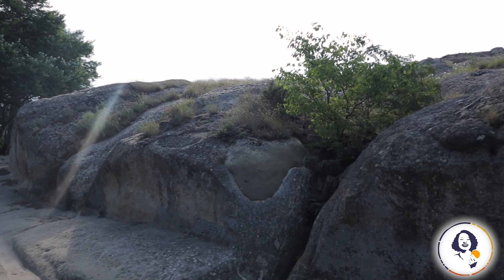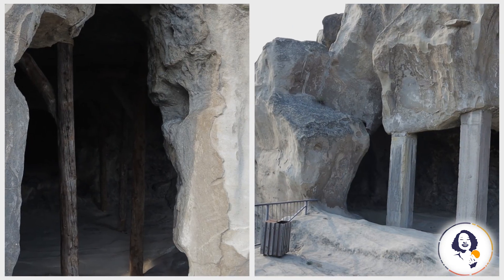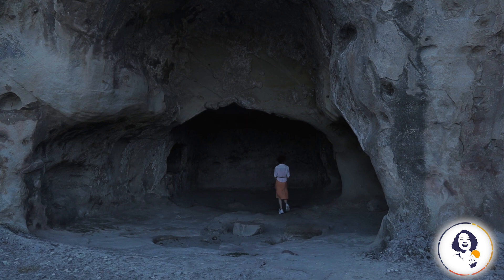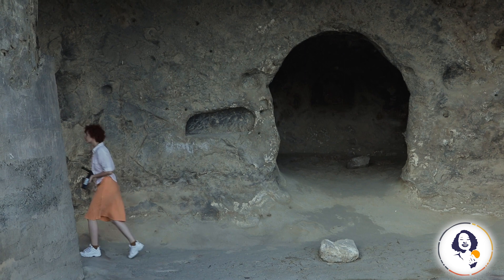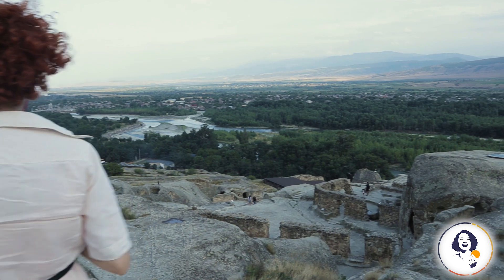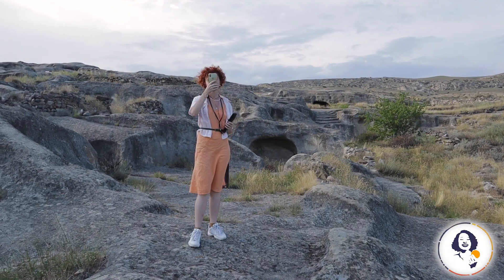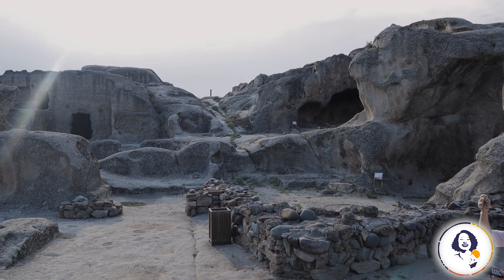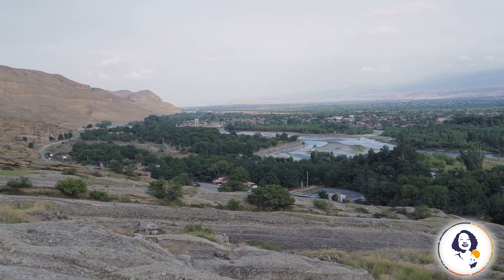Uplitsikhe: A prehistoric town in Georgia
Uplistsikhe, literally "the lord's fortress", is an ancient rock-hewn town in eastern Georgia, east of the town of Gori. Uplistsikhe was identified by archaeologists as one of the oldest urban settlements in Georgia. Strategically located in the heartland of the ancient kingdom of Kartli. I like to think of it as the Georgian version of the Flintstones' Bedrock.

Timestamps
00:00 Introduction
00:20 A prehistoric town in Georgia
00:42 How to best enjoy the site
01:05 Technical details
02:03 Recommendation